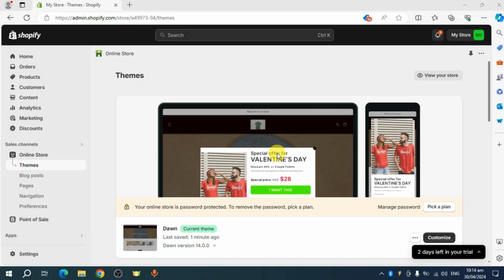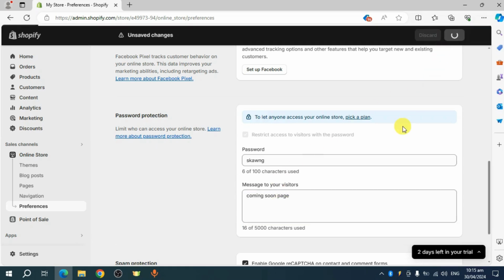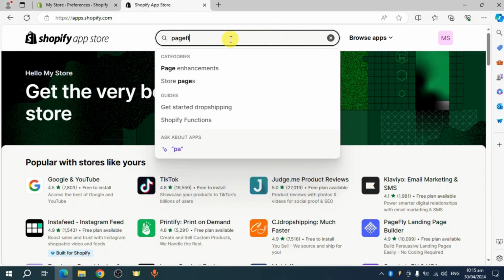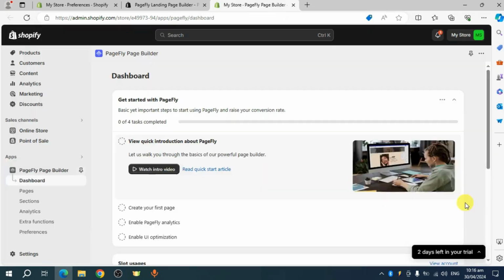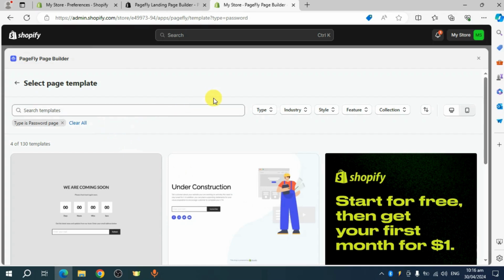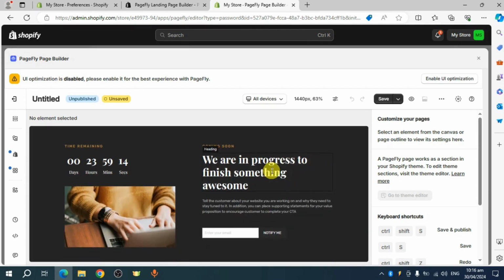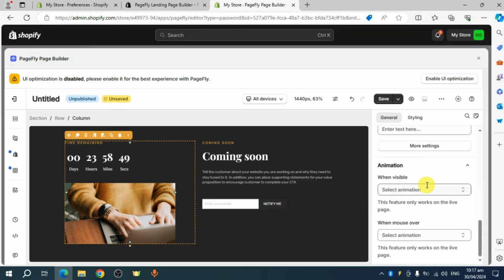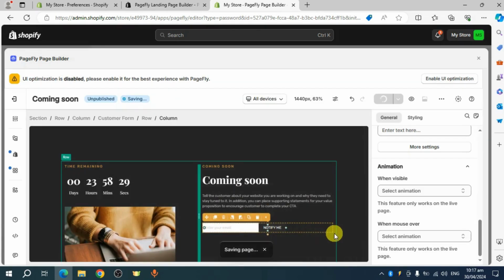How to Make a Coming Soon Page in Shopify | Shopify Tutorial (2025)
In this video I show you how to create a coming soon page in Shopify. I show you everything that you need to learn about this software.

Chapters: